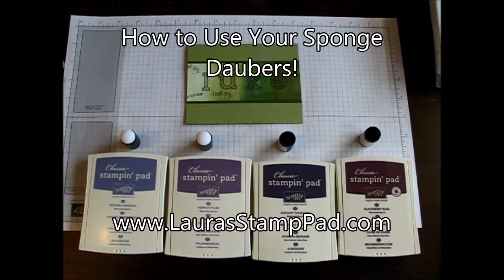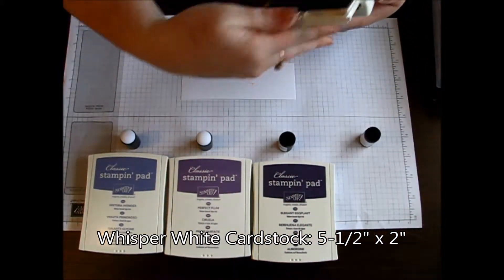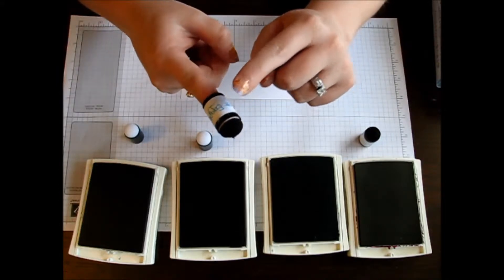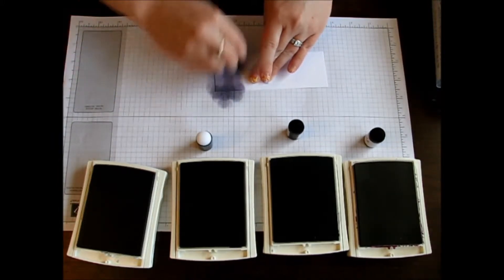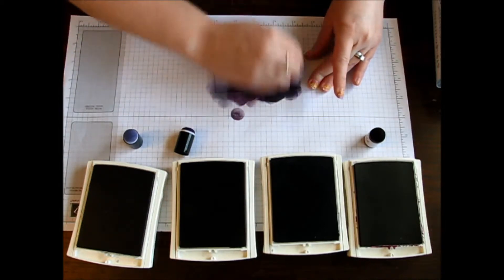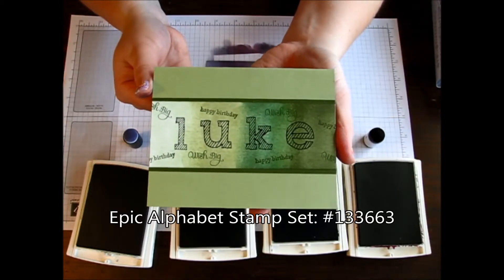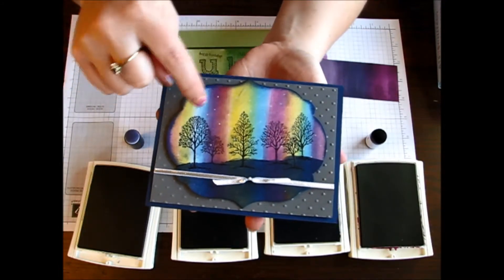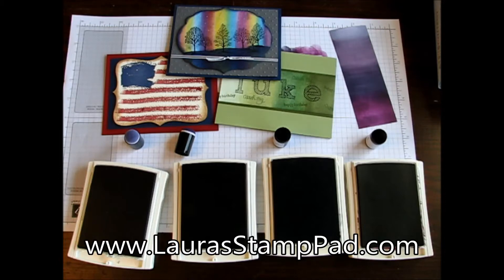Sponge Dauber Ombre Background - Laura's Stamp Pad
This video shows you a few ways to use your sponge daubers (or any type of sponge) on your project! I created this fabulous ombre background, added color to the edges for a rustic/worn look, and even used them for my Northern Lights Technique (see link below). I hope you enjoy it and try out your sponges!